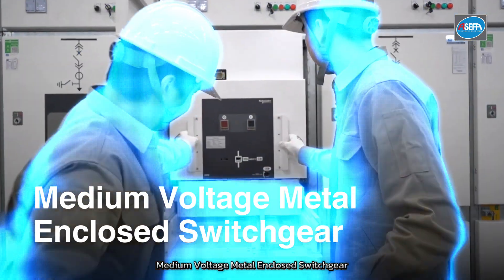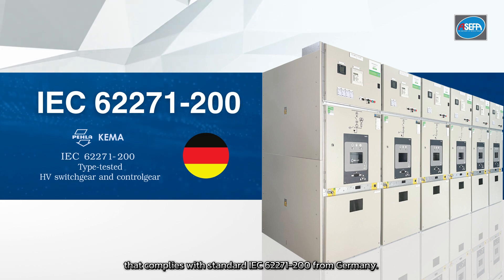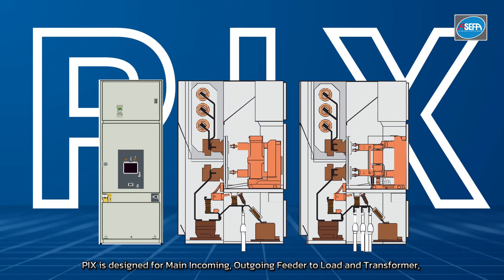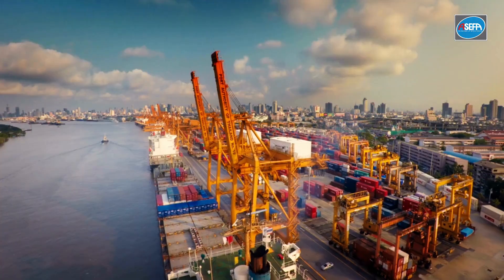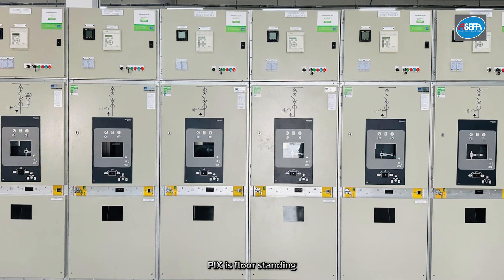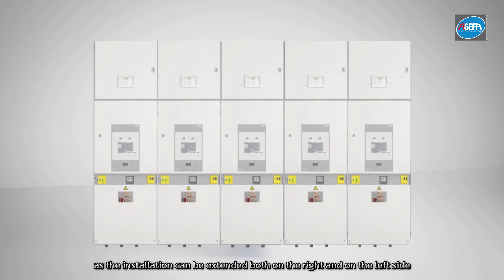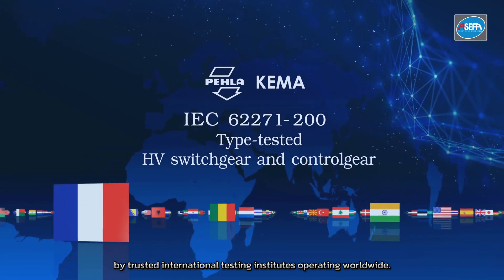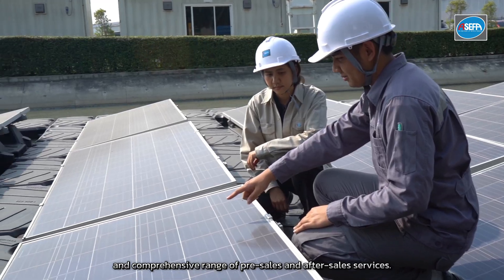PIX Air Insulated Switchgear (AIS) - ASEFA x Schneider Electric (English Version)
PIX, the Schneider Electric brand metal-enclosed medium-voltage switchgear model AIS with vacuum circuit breaker or air-insulated switchgear, is a fully type-tested assembly that complies with German standard IEC 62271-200.